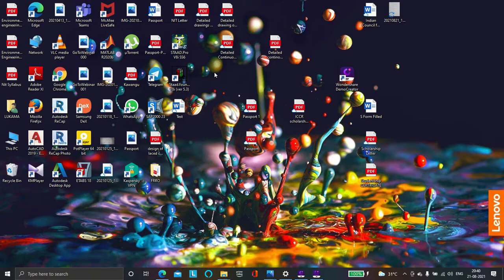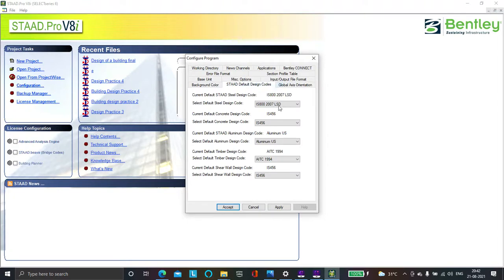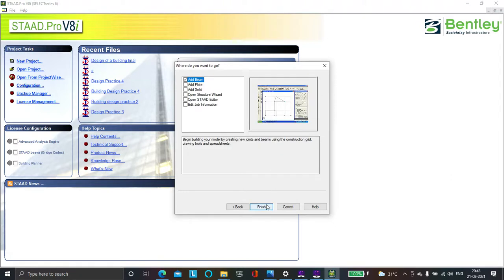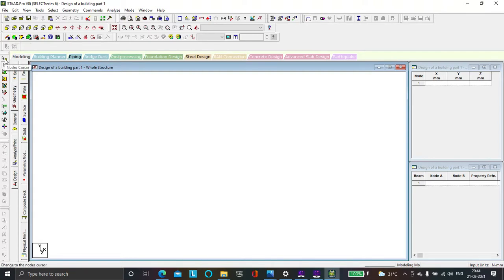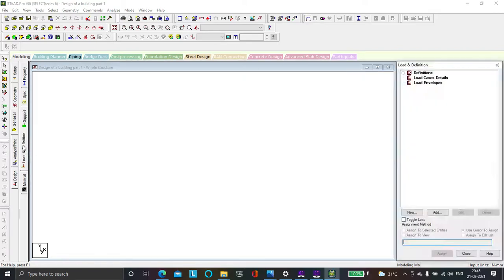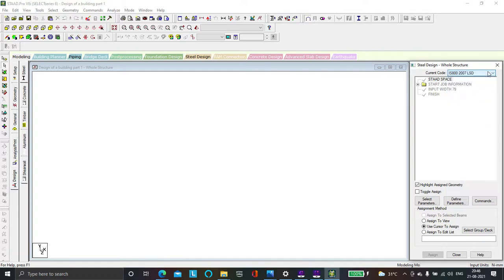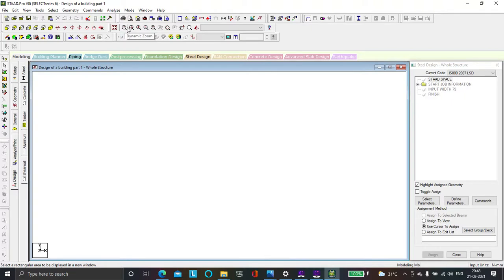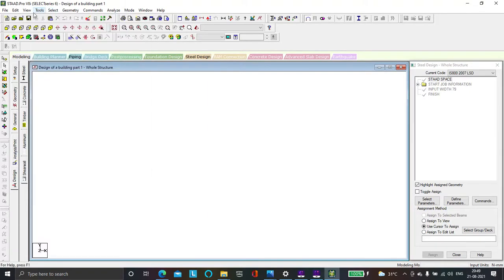Staad Pro for Beginner Part 1 : Modelling and Analysis of Reinforced Concrete Building by LUKAMA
Prepared by KAWANGU LUKAMA as an Assignment